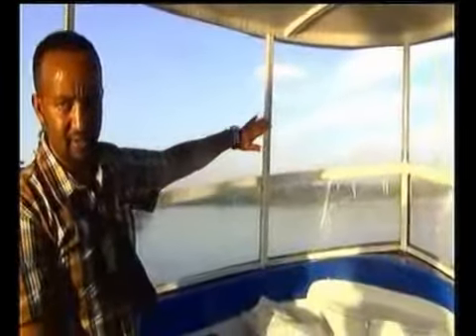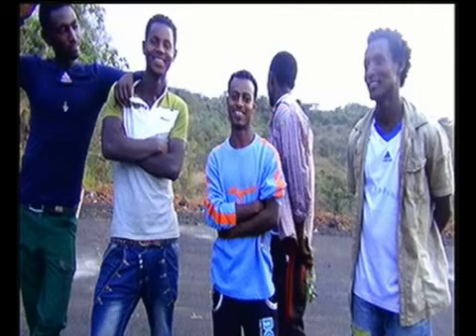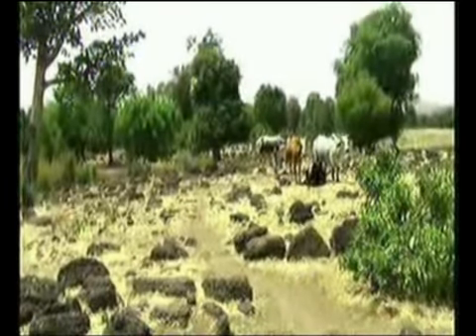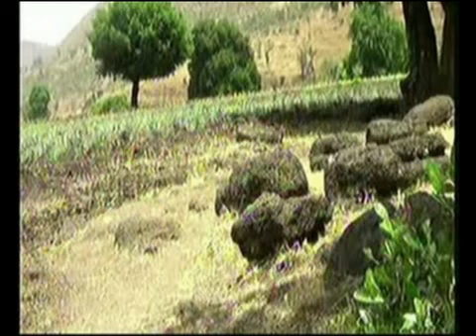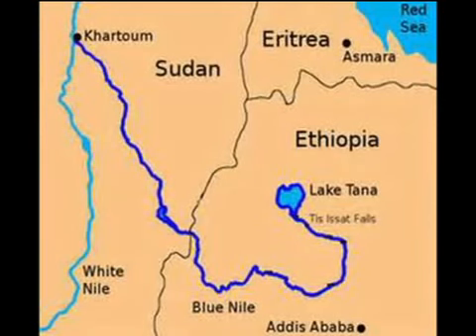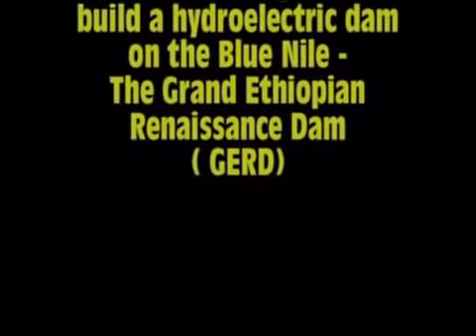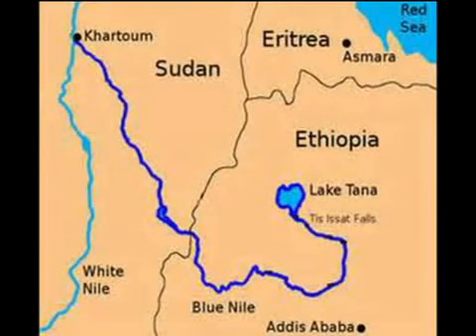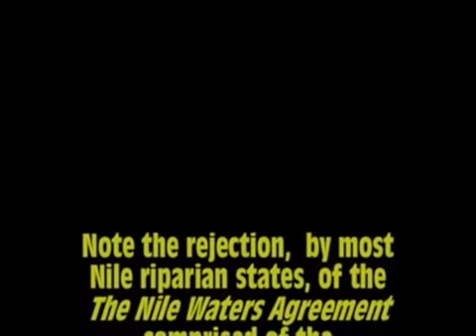Lake Tana and The Blue Nile, Ethiopia. vol.2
We embark on a journey to Lake Tana and the source of the Blue Nile. We reflect briefly on the
Grand Ethiopian Renaissance Dam, the GERD, originally scheduled to be completed in 2017.